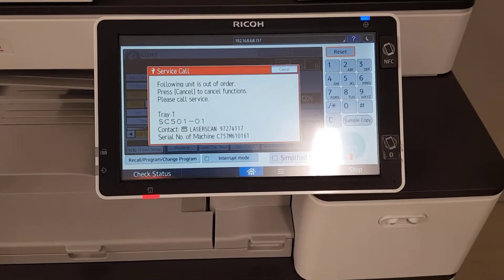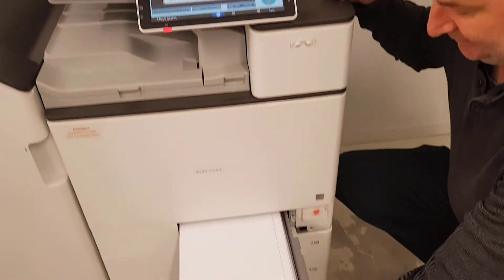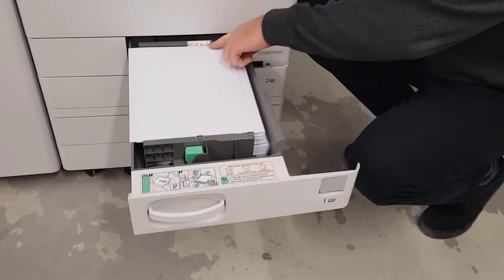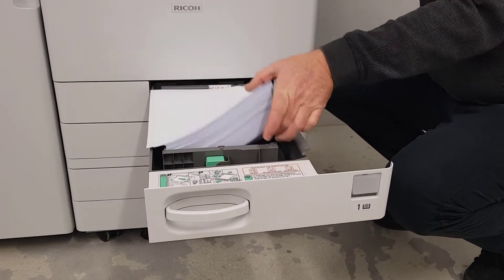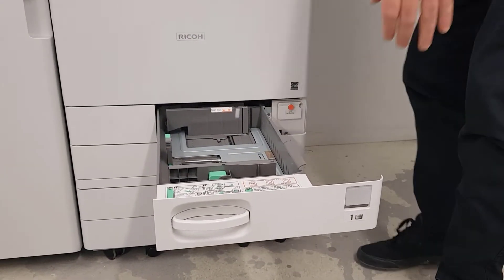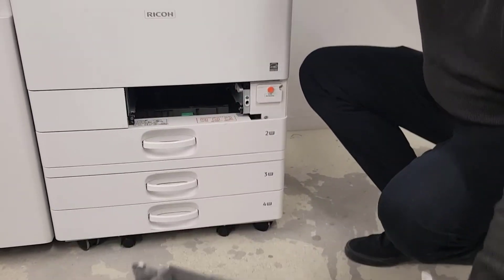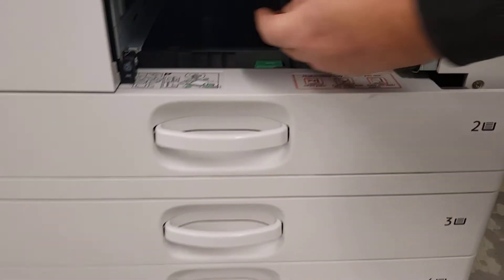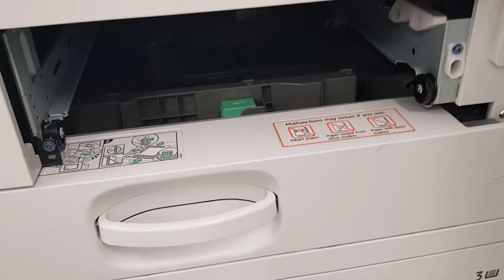How to fix and clear SC 501 SC 502 SC 503 SC504 Error Ricoh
How to fix and clear SC 501 SC 502 SC 503 SC504 Ricoh Photocopier Printer Multifunction Device